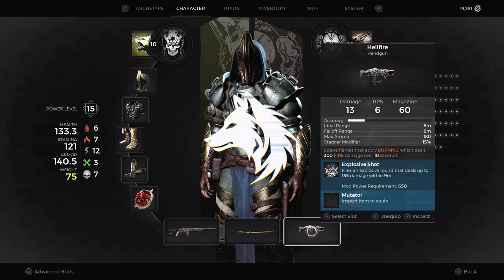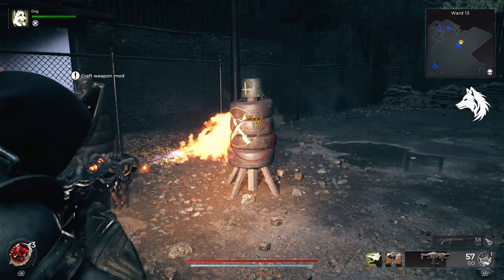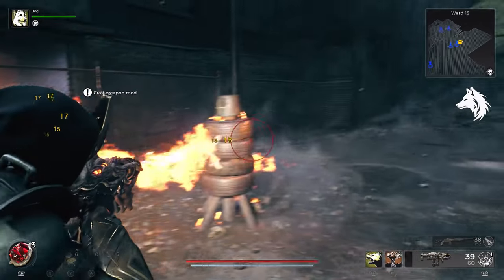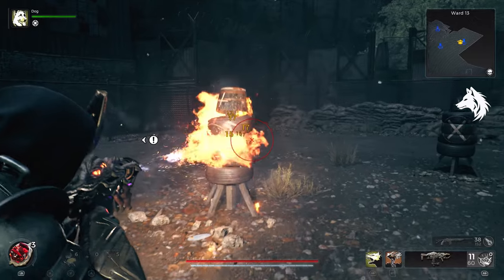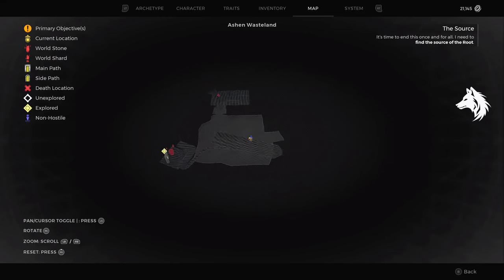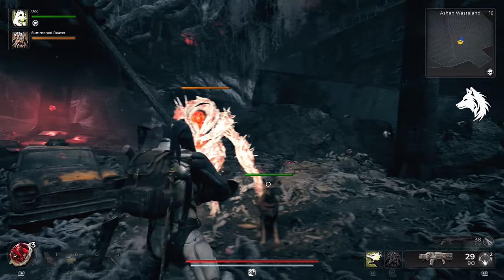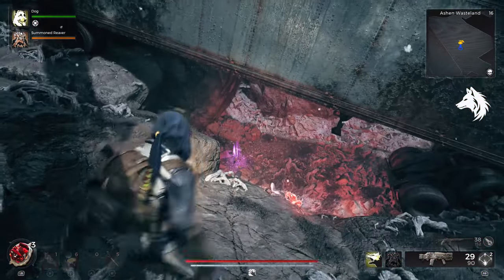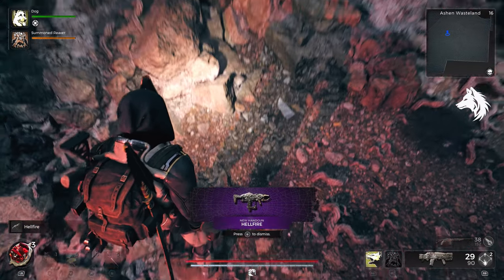How To Get The Secret Hellfire Flamethrower Weapon - Remnant 2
How to get the secret Hellfire weapon in Remnant 2.  One of the most overpowered guns.

TImestamps
Hellfire Gameplay 0:01
Hellfire Location 0:25